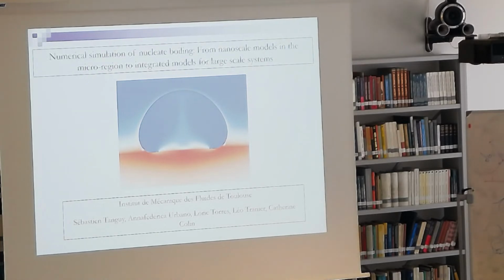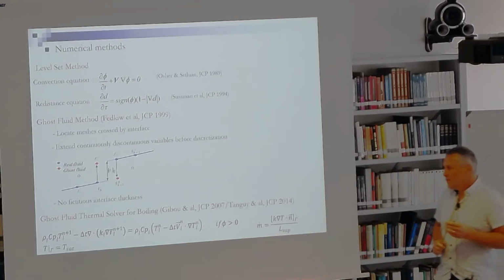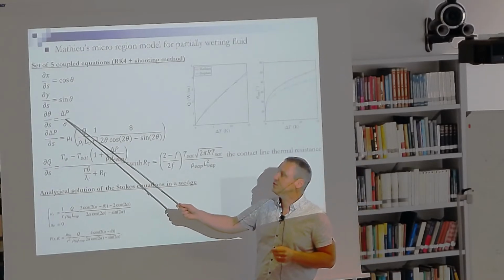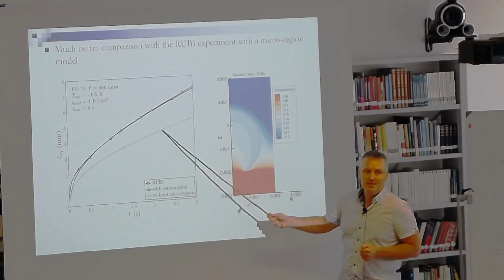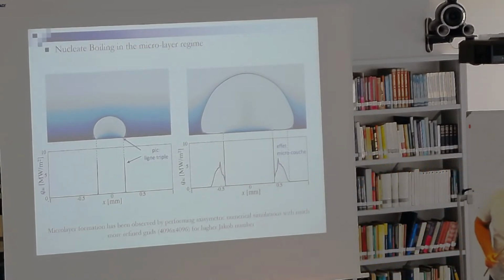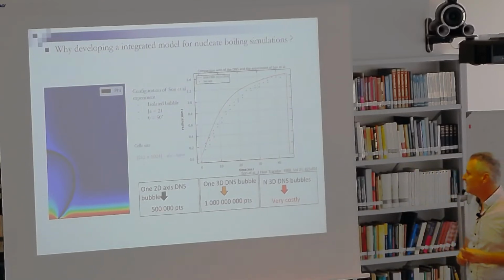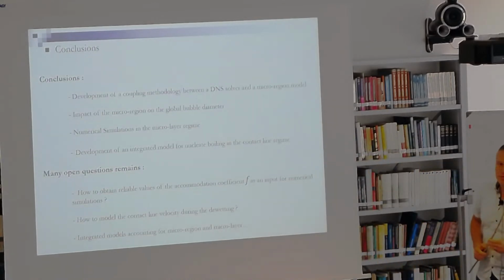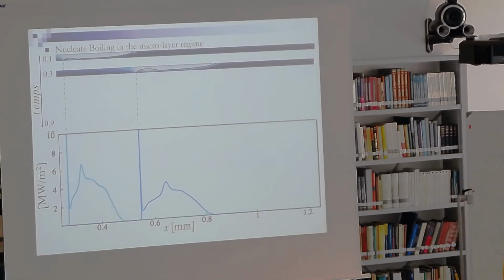Sébastien Tanguy, Numerical simulation of nucleate boiling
Sebastien TNAGUY (IMFT) on "Numerical simulation of nucleate boiling: From nanoscale models in the micro-region to integrated models for large scale systems"

Abstract:
Nucleate Boiling is a critical phenomenon in many applications for which accurate numerical predictions are required to improve the efficiency and the reliability of the process. For example, the global heat transfer coefficient of a heated wall immersed in a liquid can be significantly enhanced by increasing the number of bubbles nucleated on the wall. This can benefit to heat exchangers compactness which is crucial in many applications, as micro-electronics cooling devices. Nucleate Boiling is also of utmost importance in space applications for which the management of liquid propellant in micro-gravity is critical for the design of space launchers able to restart in flight conditions. However, in spite of these major applications, many issues are still to be addressed to perform effective numerical simulations of Nucleate Boiling at the industrial scale. Indeed, the numerical simulations of nucleate boiling is made difficult by the multiscale coupling between different phenomena. The range of spatial scales involved in the whole process extends from ~ 10-100 nm, which is the typical size of the so-called micro-region, to several meters or even more for large industrial devices. Between these two extreme scales, several other typical scales can be introduced as the thickness of a micro-layer, which is approximately 1-10 μm or the bubble diameter which usually ranges from 1~mm to 10~mm in most cases. As a result, despite the continuous and huge progress in scientific computing during the last decades a complete description based on first principle equations of all these phenomena remains unpractical for large scale applications. Therefore, different subgrid modelling strategies have to be developed in order to integrate the effect of the smallest scales in achievable large scale computations. The purpose of this presentation is to present different modelling strategy for nucleate boiling numerical simulations going from integrated micro-region model coupled to Direct Numerical Simulation until large scale models that should be relevant in the future for numerical simulations in industrial configurations.